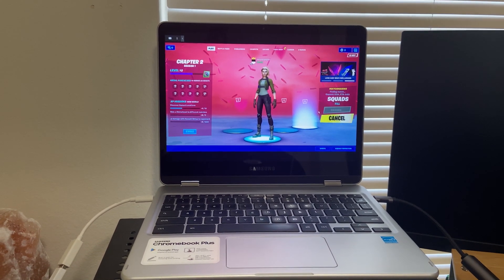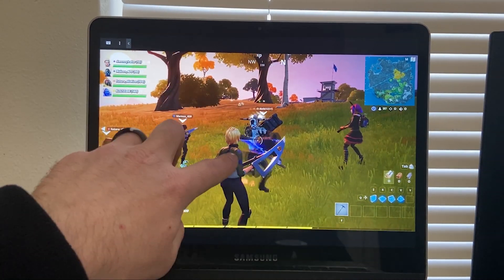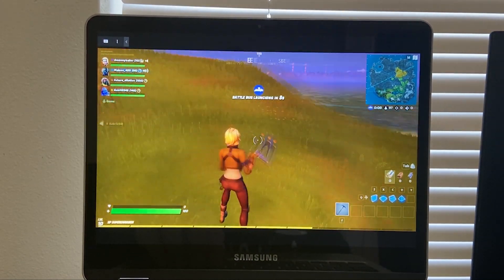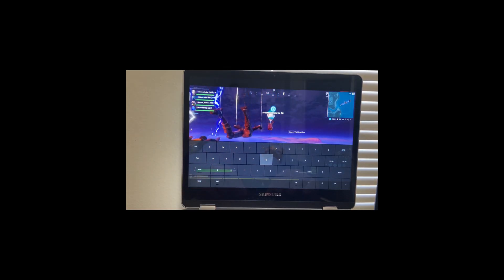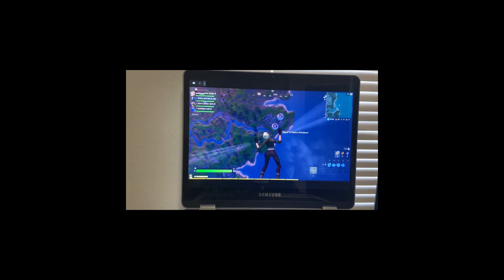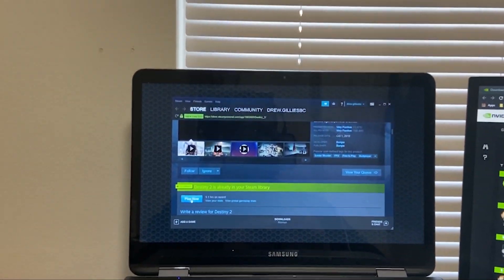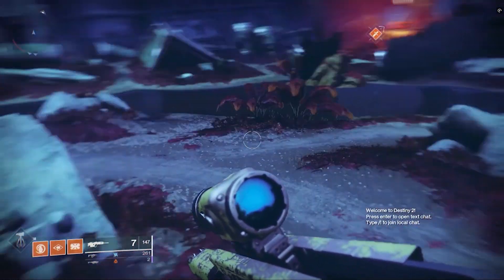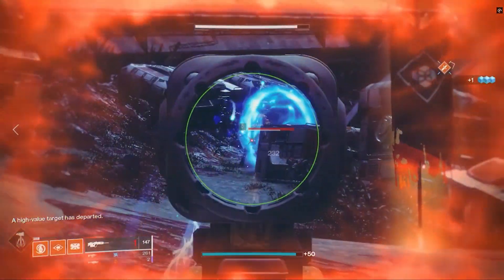I tried Nvidia's Geforce Now with my Chromebook but ended up playing on my wife's laptop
UPDATE 2-15-20: It now responds to keyboard input on Chromebook.
I learned that Geforce has a free tier to play on and I wanted to try it out on Chrome OS. I downloaded the app and tried to play and realized that I needed a gamepad to play any games. Fortnite did stream to it really nicely though so if you had a gamepad it's an option for you. I was able to play Destiny 2 on my wife's Samsung notebook 7 spin that just uses Intel's graphics that they include on their processors.
Samsung notebook 7 spin
Android controller to play on chromebook or andriod
ARM based chromebook that should be able to download it